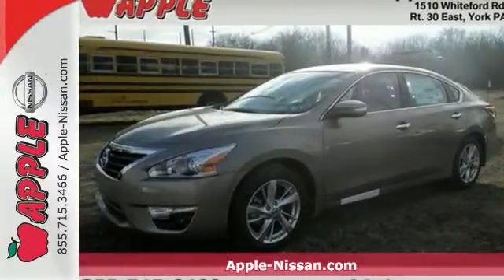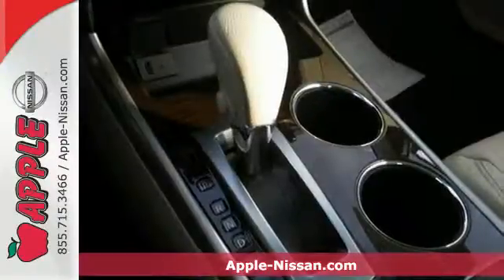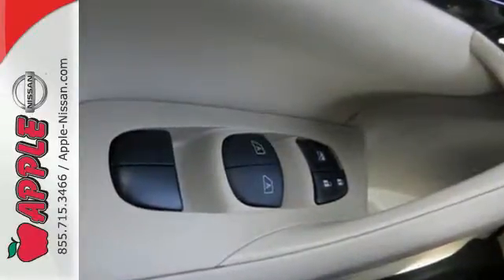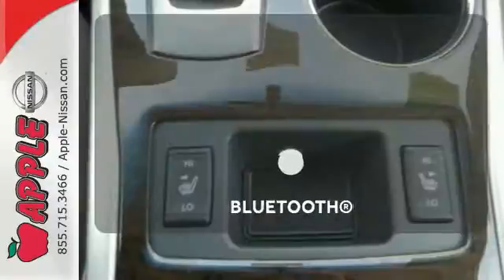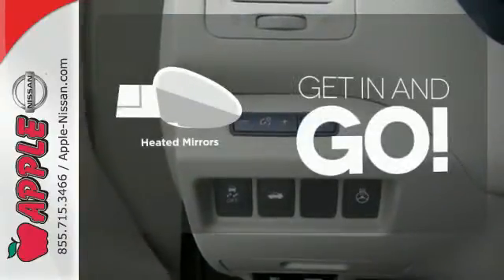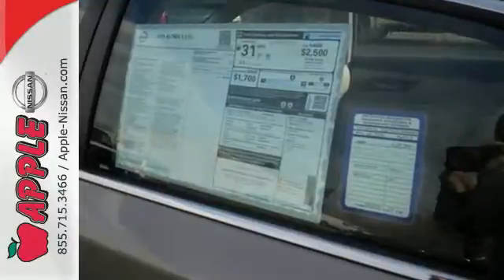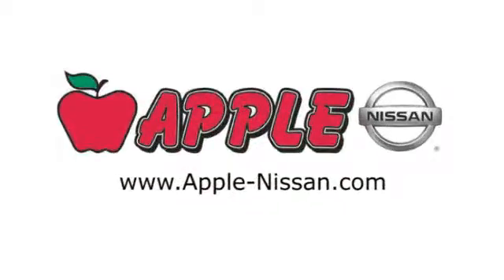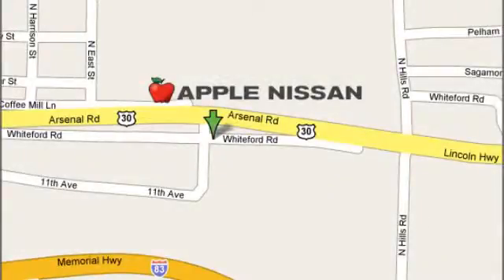2015 Nissan Altima York PA Lancaster-Hanover, PA #23930 - SOLD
Year: 2015
Make: Nissan
Model: Altima
Trim: 2.5 SL
Engine: 2.5L 4 cyls
Transmission: CVT (Continuously Variable)
Color: Saharan Stone
Stock #: 23930
VIN: 1N4AL3AP7FC226400
Altima 2.5 SL 4D Sedan CVT Xtronic Saharan Stone Floor Mats Plus Trunk Mat (5 Piece) and Splash Guards. Hybrid-like fuel savings. We are a York PA New Nissan dealership focused on the best customer experience and offering value pricing on all New Nissan Cars trucks or SUV's. brbrThis is the vehicle for you if you're looking to get great gas mileage on your way to work! This exterior of this charming Altima 2.5 SL is finished in a very stylish Saharan Stone. It is nicely equipped with features such as 4D Sedan Altima 2.5 SL CVT Xtronic Floor Mats Plus Trunk Mat (5 Piece) Saharan Stone and Splash Guards. brbrOur goal is to make your car buying experience the best possible. Apple Nissan of York Pennsylvania is a virtual dealership offering a wide variety of new Nissan cars New trucks Nissan SUV's and many Special Nissan incentives. We are Conveniently located in York PA and proudly serve York PA Red Lion Lancaster Harrisburg Hanover Shrewsbury Mechanicsburg Manchester PA and Maryland areas. If you're looking to purchase your new dream car you've come to the right place. At Apple Nissan we pride ourselves on being the most reliable and trustworthy Nissan dealer around. Our inventory is filled with some of the sweetest Nissan's you've ever seen! Give us a call today and get the car you deserve. Toll Free (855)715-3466. Apple Nissan is located at 1510 Whiteford road in York PA. Additional rebates and savings may be available call today for details. Price includes: $750 - Customer Cash - Altima. Exp. 02/02 $1000 - NMAC Captive Cash - National. Exp. 02/02

Address:
1510 Whiteford Rd